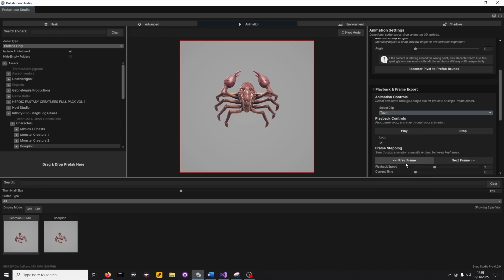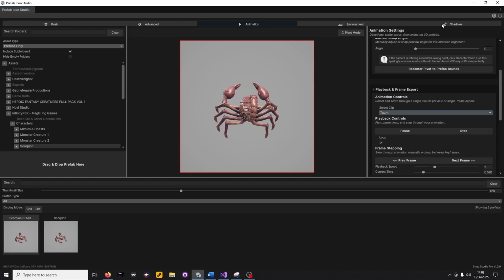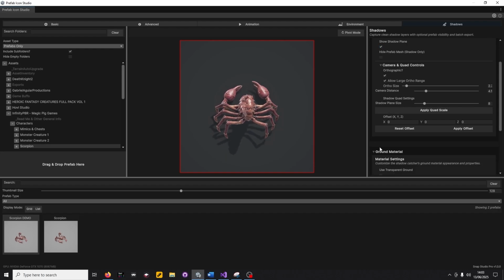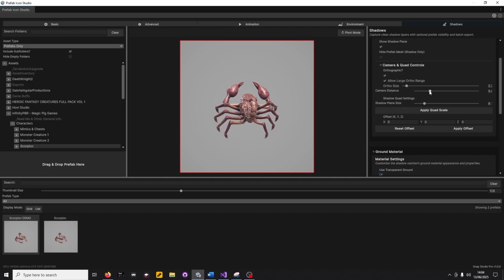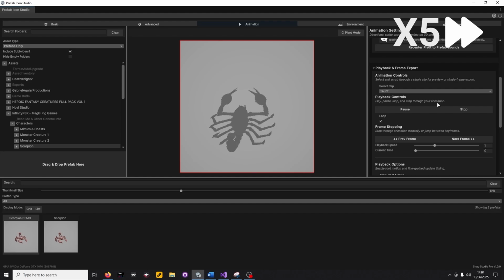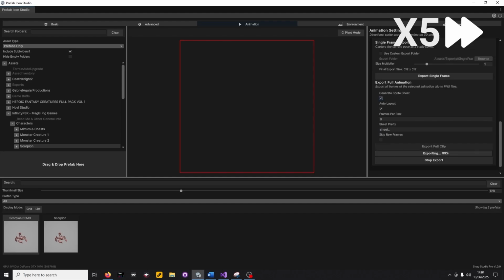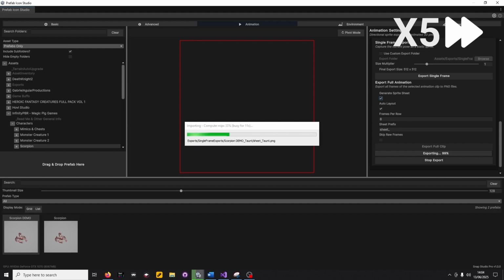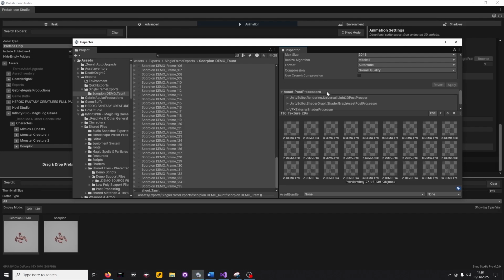Exporting Animated Shadows with Transparent Ground in Unity URP | Snap Studio Pro Tutorial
In this video, I’ll show you how to use Snap Studio Pro to export animated shadow-only sprites on a transparent ground — using Unity URP.

Perfect for:

    Stylized 2D or top-down games

    Characters with dynamic shadows

    Shadow-only enemies and visual FX

We’ll cover:
✔️ Camera setup (orthographic + isometric angle)
✔️ Transparent background and ground material settings
✔️ Shadow plane configuration
✔️ Exporting the animation as a clean spritesheet
✔️ How to use the shadow in your scene — as a child object or even a standalone enemy

This feature is URP only (Built-In and HDRP versions coming soon).